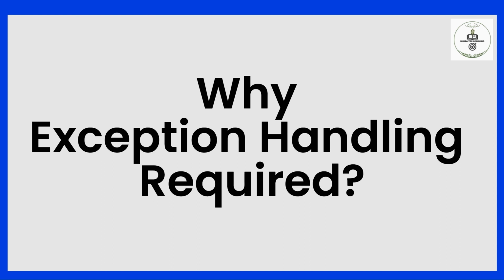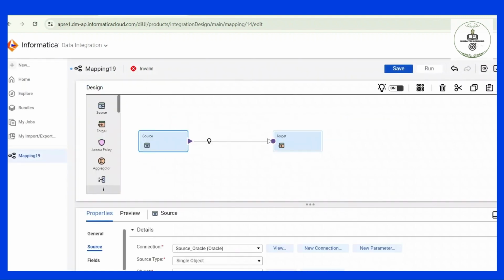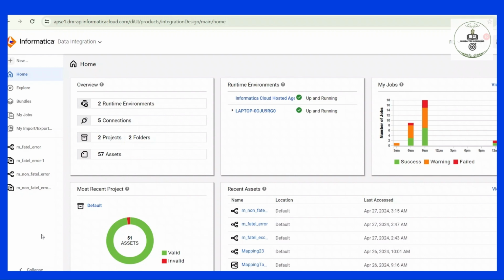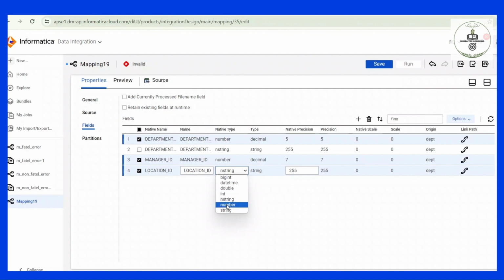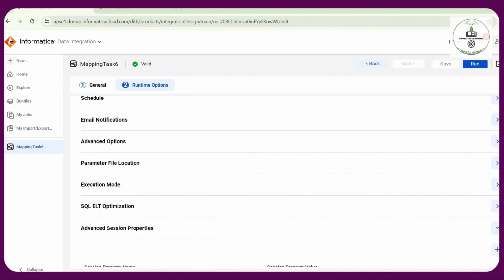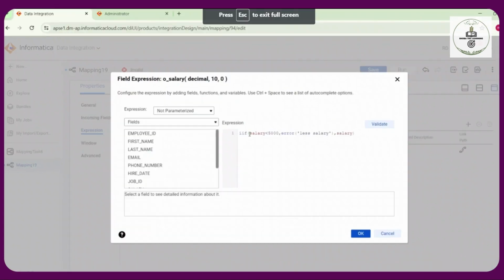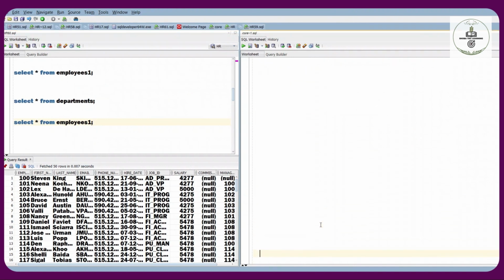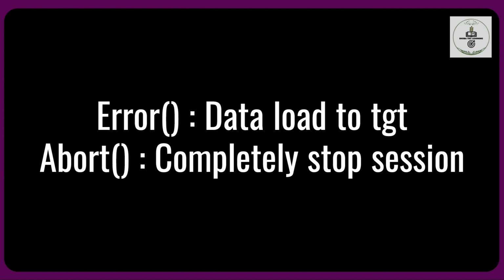Exception Handling | Error Handling in Informatica cloud - IICS series 35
In this video describe on Error handling in informatica cloud.
Describe about,
Fatal Error
Non fatal error
Abort and ERROR function
User def exception

In our channel describe on Oracle SQL Interview Question and Answers || IICS Tutorial || Data Warehousing Concept| Linux